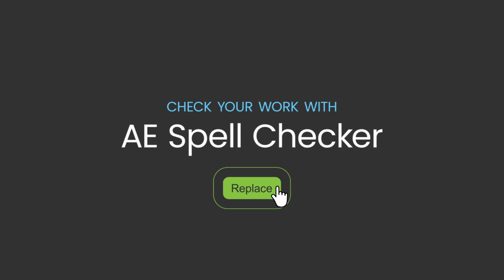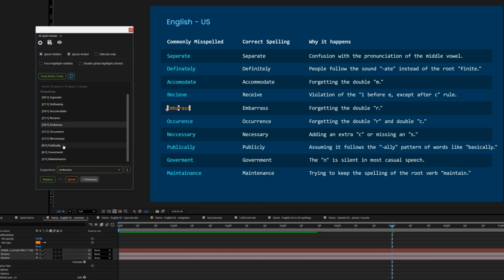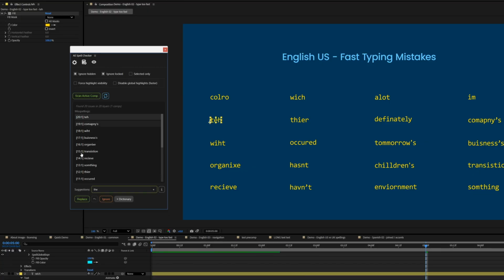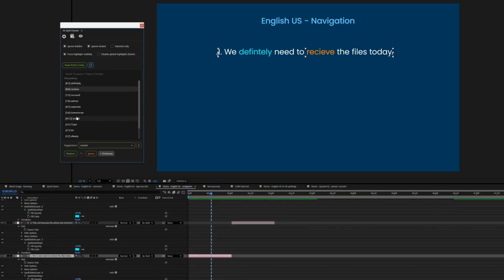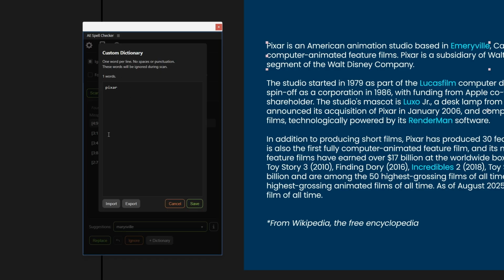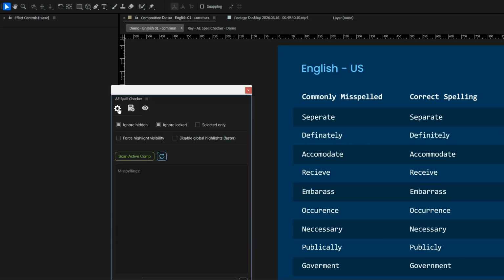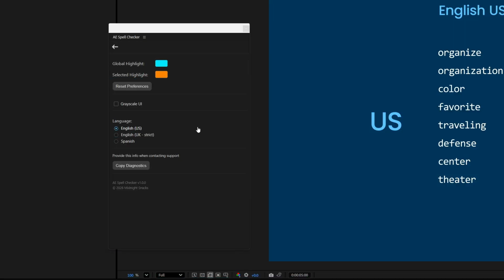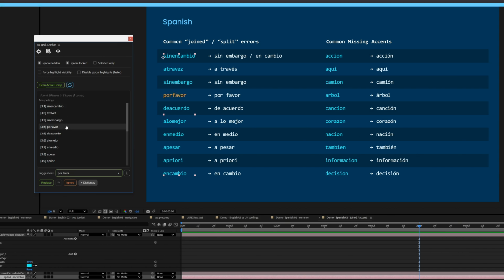Getting started with AE Spell Checker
A full overview of the extension AE Spell Checker, available at aescripts.com.

Update v1.1.0 - April, 8 2026
• Updated the “Scan Active Comp” button to scan all precomps within the active comp.
• Added a “Scan Selected Comps” button, which scans all comps selected in the Project panel.

00:00 Intro
00:26 How it Works
02:40 Custom Dictionary
03:20 Limitations
04:04 Settings
04:42 Language Support
05:33 Final Thoughts